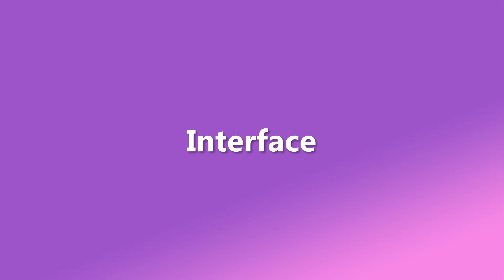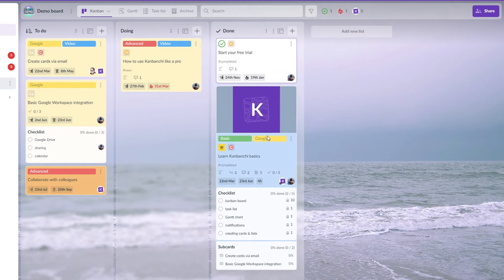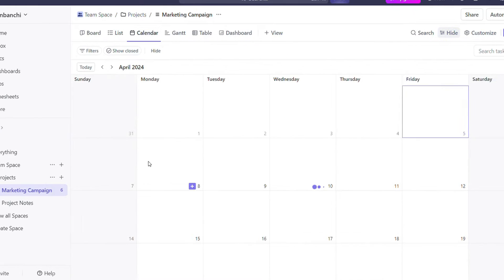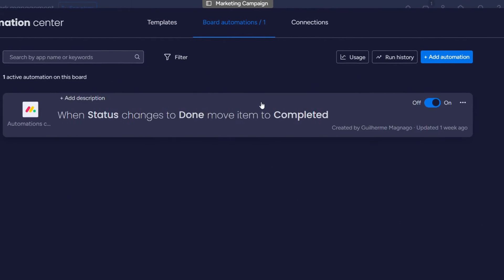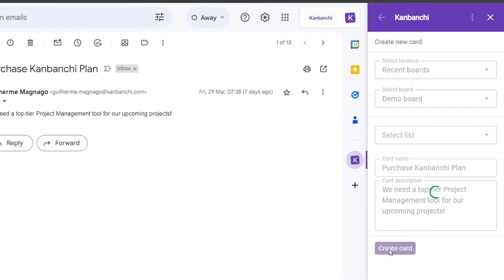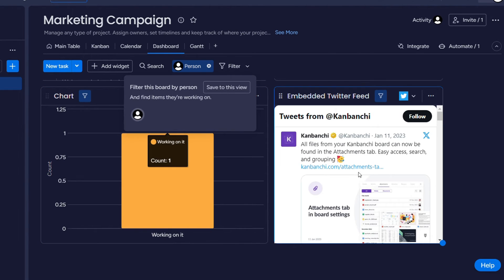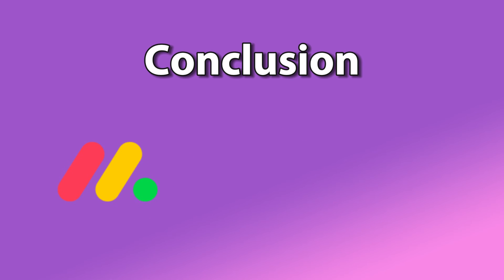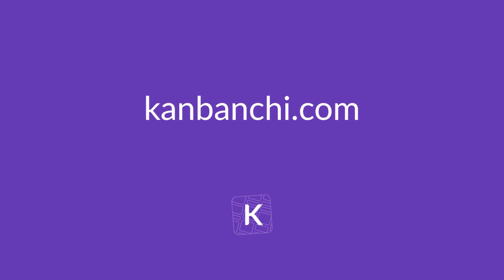Choosing the Best Project Management Tool: Monday, ClickUp, or Kanbanchi?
Discover the perfect project management tool for your team! We compare Monday, ClickUp, and Kanbanchi in this quick video. Learn about their features, ease of use, and which one suits your needs best. Streamline your workflow and boost productivity today! Watch now to find your perfect fit!